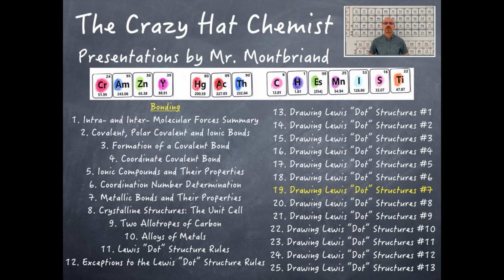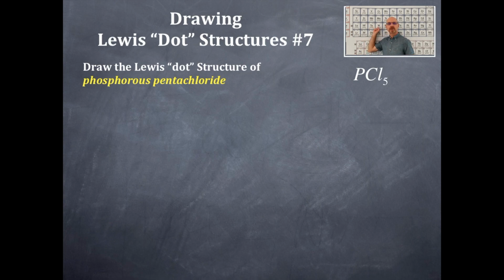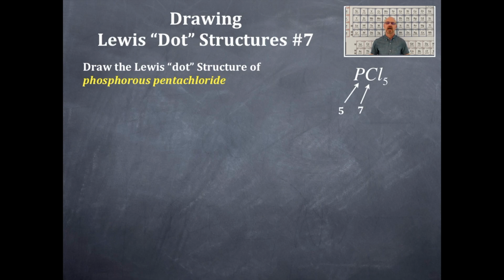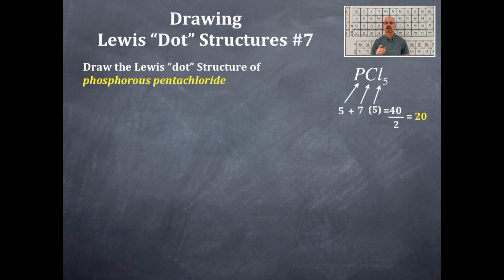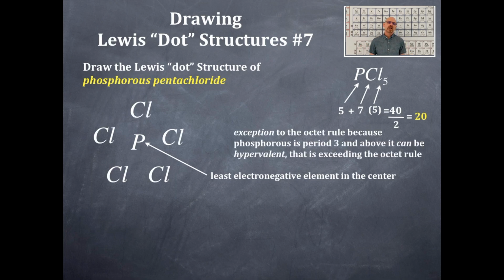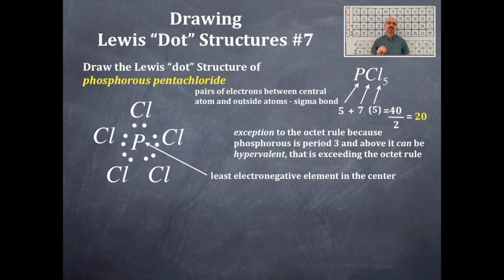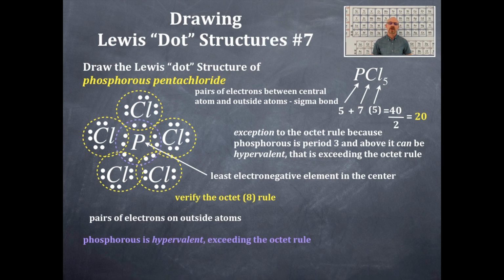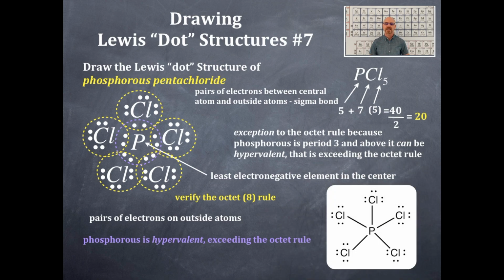Bonding 19: Drawing Lewis "Dot" Structures #7 Phosphorous pentachloride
Lewis structure of phosphorous pentachloride